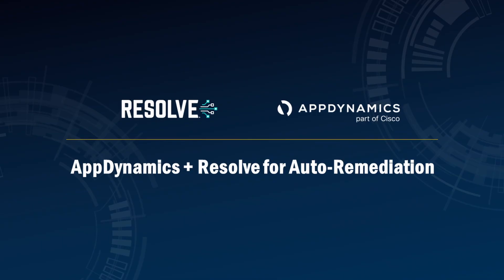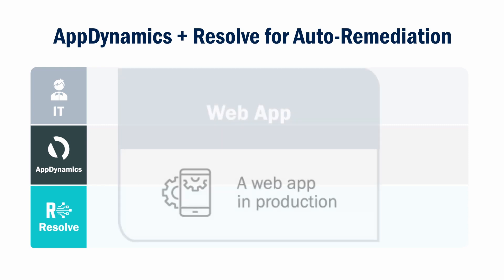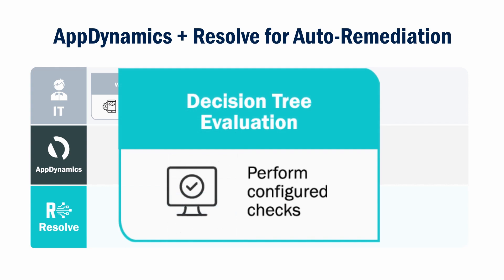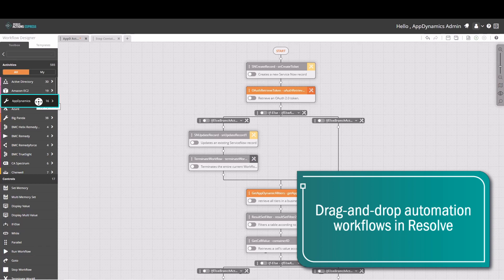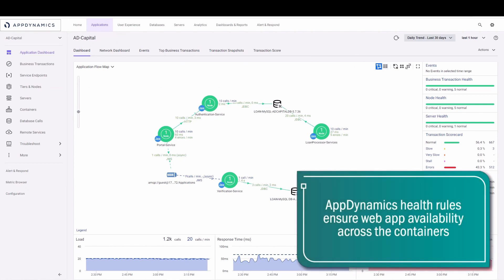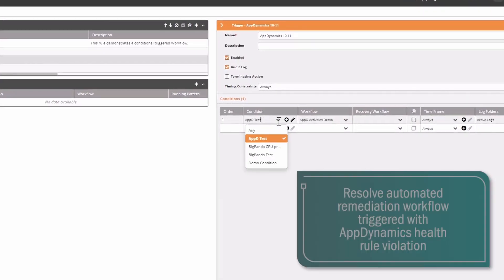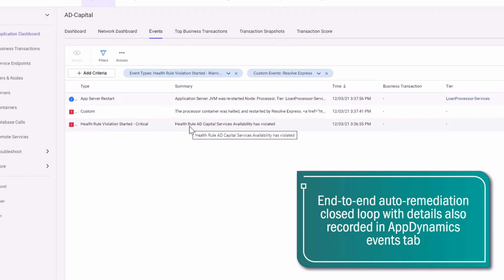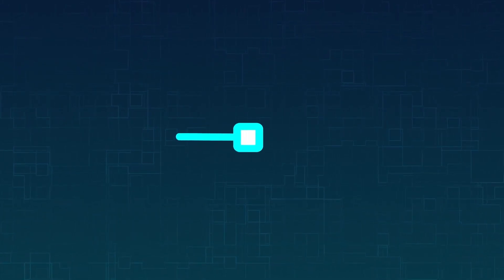AppDynamics + Resolve: End-to-End Auto-Remediation Demo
In this video, we demonstrate the powerful integration between AppDynamics and Resolve to provide end-to-end auto-remediation. Learn how you can automate incident resolution from detection to resolution, ensuring minimal downtime and faster recovery.

Today you'll learn:

How to set up auto-remediation between AppDynamics and Resolve
How to improve incident response times with automated workflows
The benefits of integrating monitoring and remediation for seamless IT operations